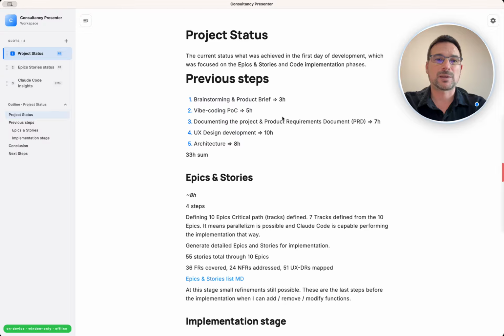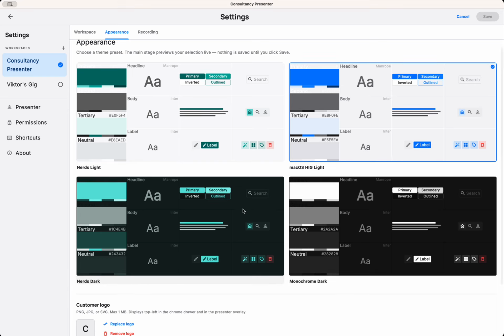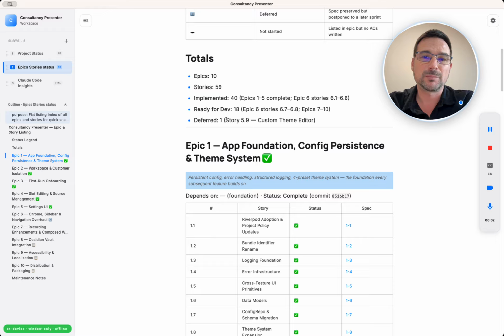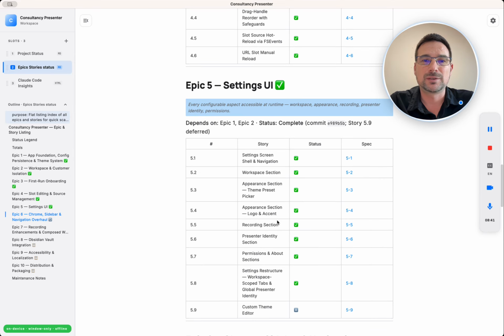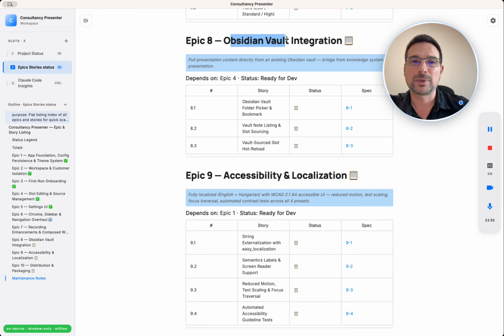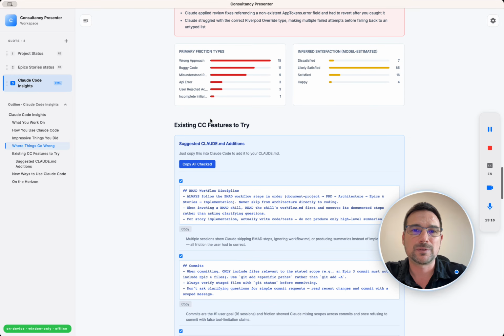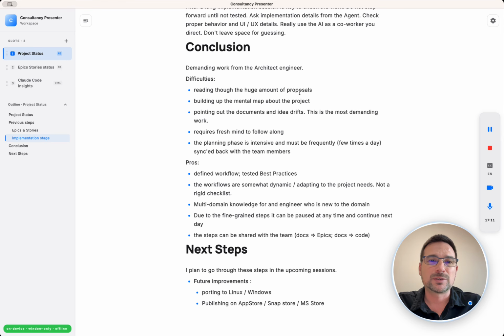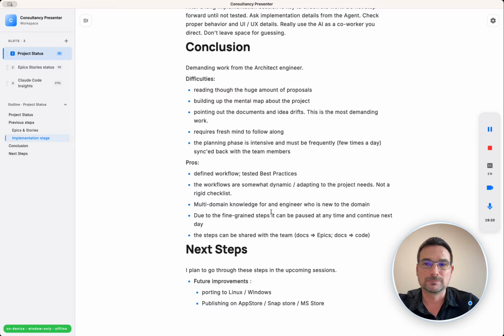From Blueprint to MVP: Building a Custom App with AI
Welcome to the final stage of building the "Consultancy Presenter" MVP. In this episode, we transition from the software blueprinting phase straight into code implementation.

I demonstrate the current capabilities of the application, including workspace separation to prevent privacy leakage, custom UI presets, and responsive keyboard controls. We also break down the technical preparation, showing how the build was structured into 10 major Epics and over 59 actionable Stories.

A major takeaway from this build is the power of "shifting left" in the development cycle. I spent roughly 33 hours on the PRD, UX design and architecture phases, compared to about 20 hours on the actual coding implementation.

By investing heavily in the specification upfront, we avoid costly drifting and create a highly maintainable context for future feature development. I also share my methodology for managing AI coding agents, emphasizing the need for rigorous testing, cautious commanding, and a fresh mind to prevent the AI from steering the project off-track

Chapters
00:00 - Introduction & Project Recap
01:28 - App Introduction & Features
04:51 - Epic & Story Creation
06:35 - The Implementation Phase
11:35 - Methodology for Managing AI
19:15 - Future Improvements & Wrap Up